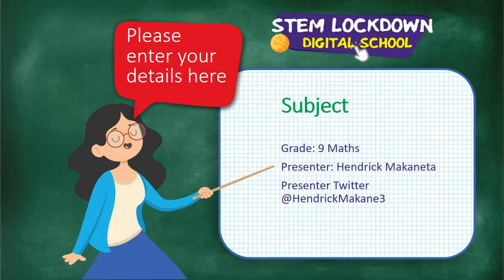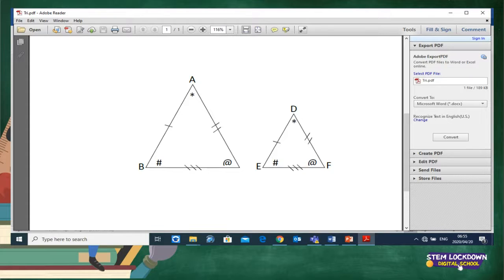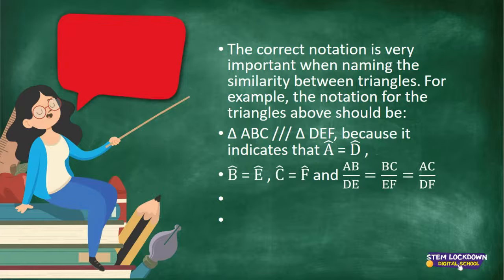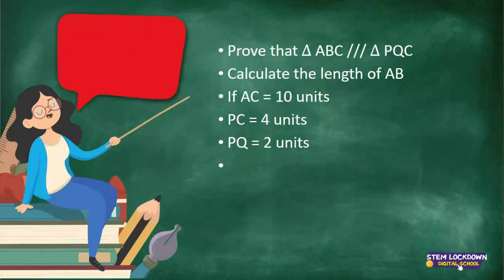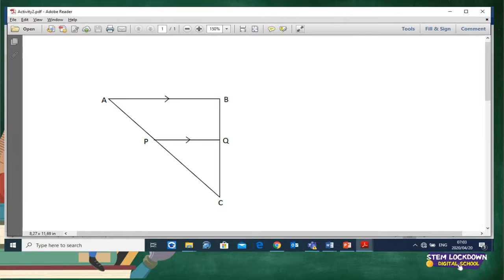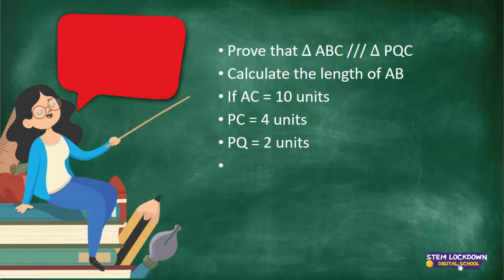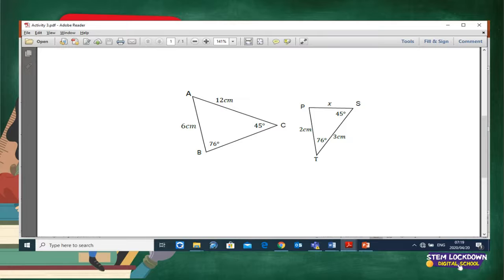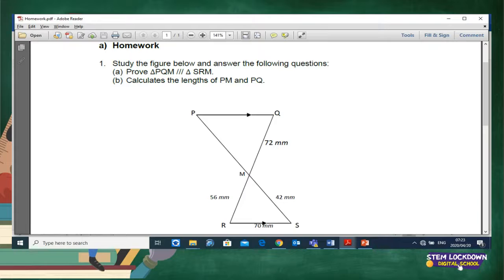Gr 9 Maths 20 April 2020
This is the week 4 Grade 9 Maths lesson.